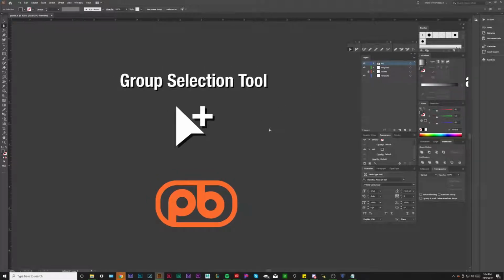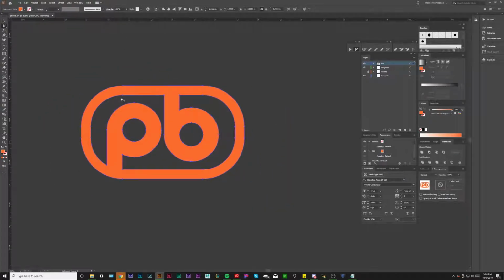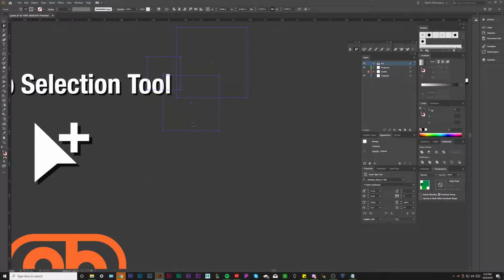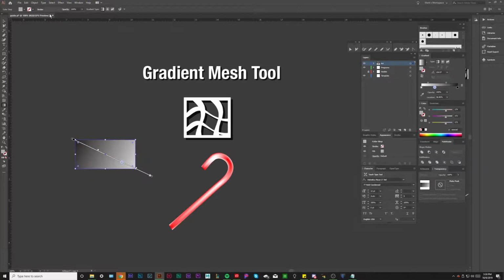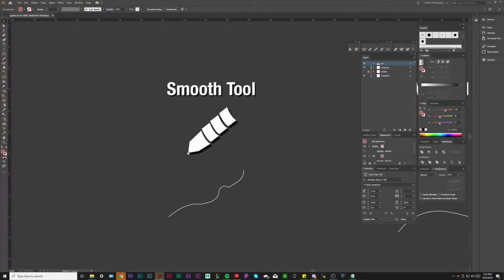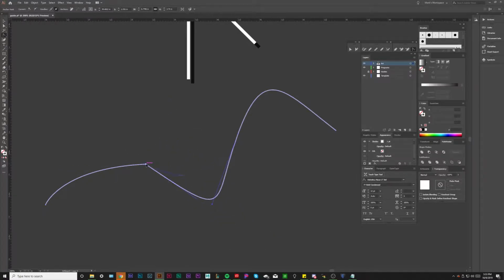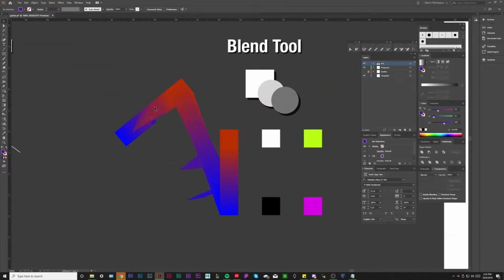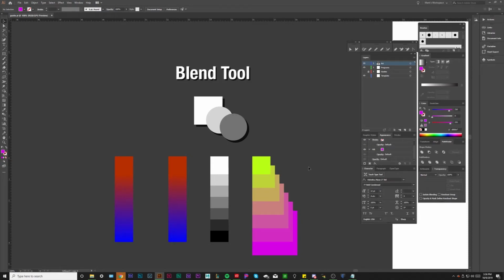5 Underrated Illustrator Tools and Why! - Adobe Illustrator CC Tutorial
Here are 5 underrated, and underused (in my opinion) tools in Adobe Illustrator CC. These tools are used frequenlty in my workflow and I find other designers tend not to use them. Take a ride into my brain and learn about tools i use and how to use them. Thank you!